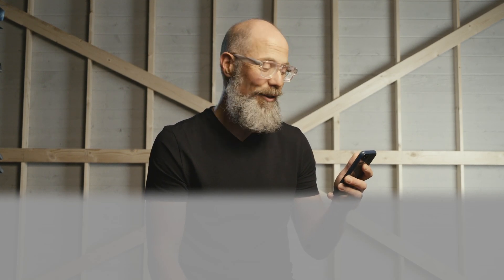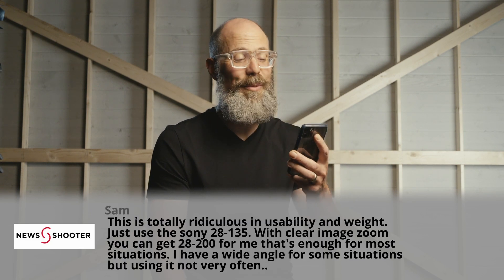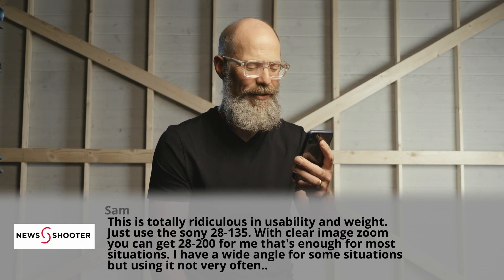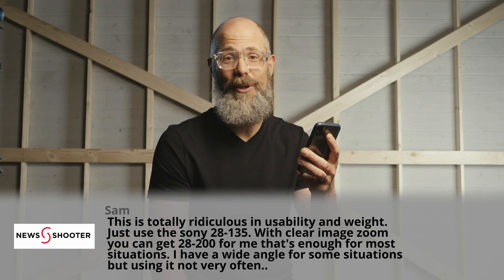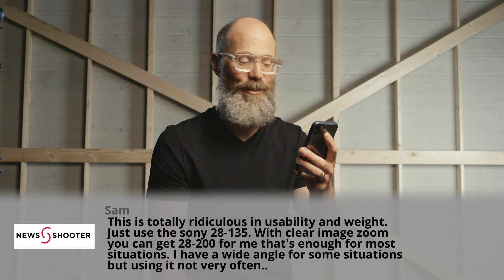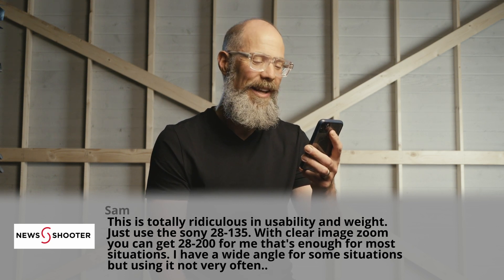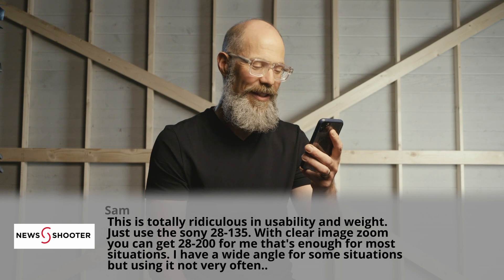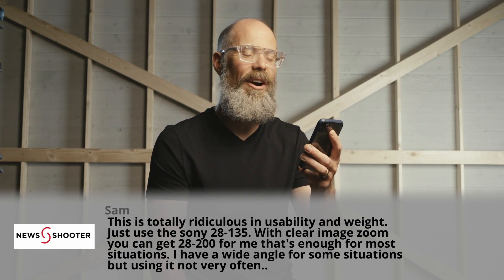Mean Comments #1: RIDICULOUS!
Ian responds to Mean Comments from folks outraged by the MultiTurret.  This one is from the superlative @Newsshootersite.  Why NOT use a 28-135???